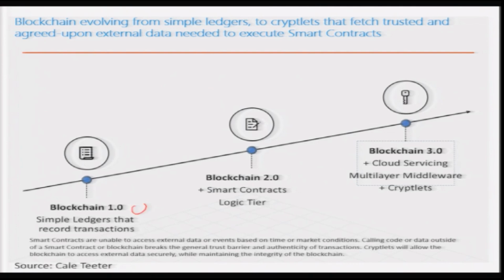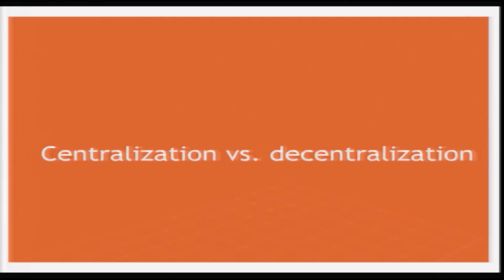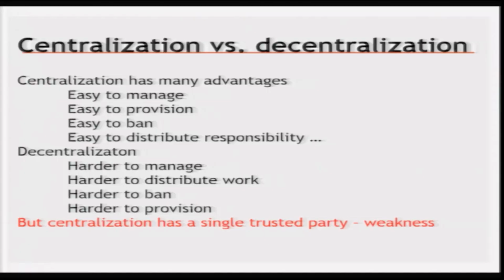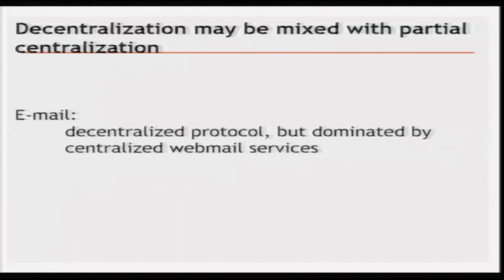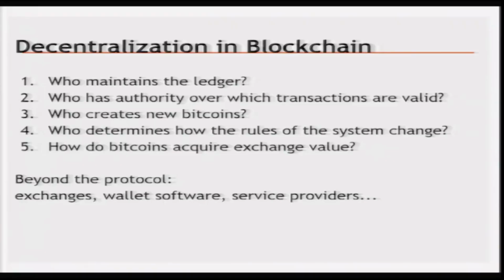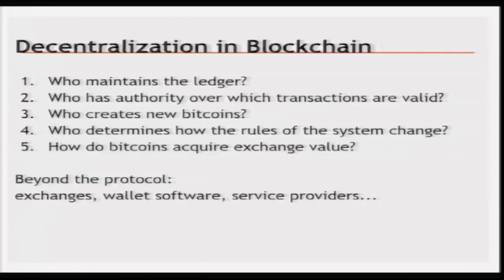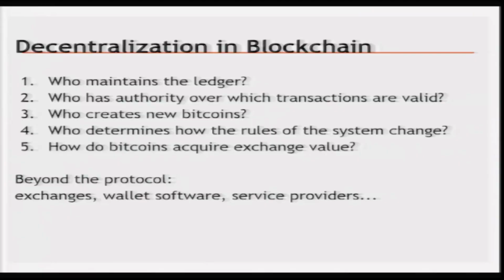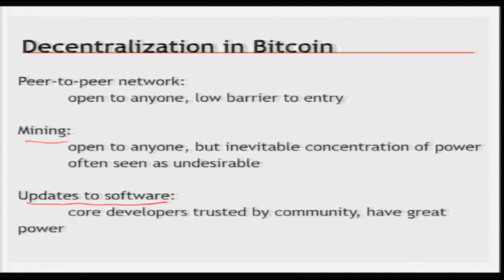Lecture-04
Subject:Computer Science